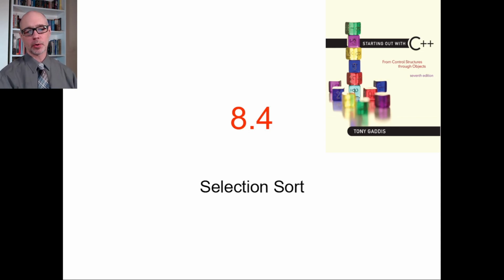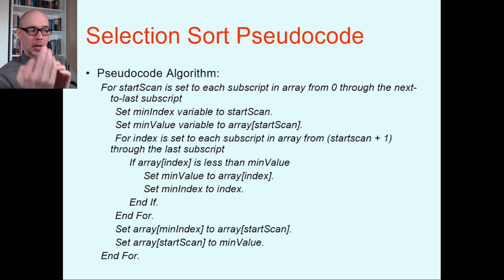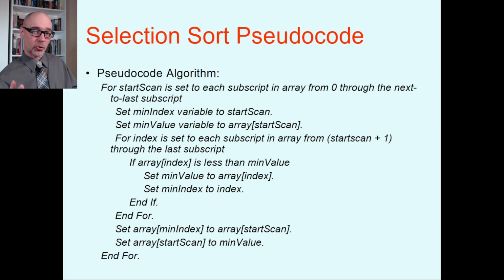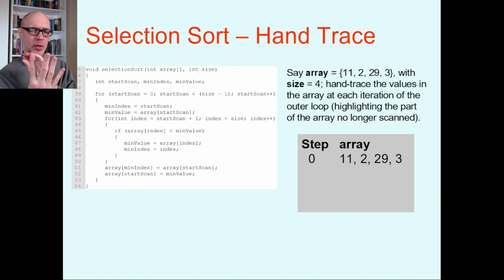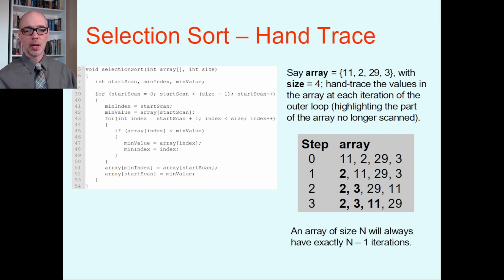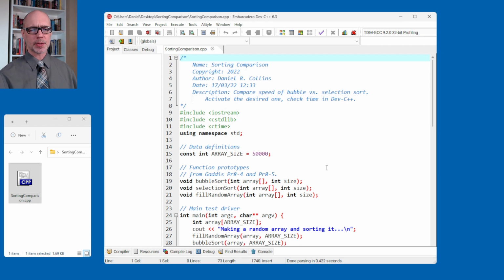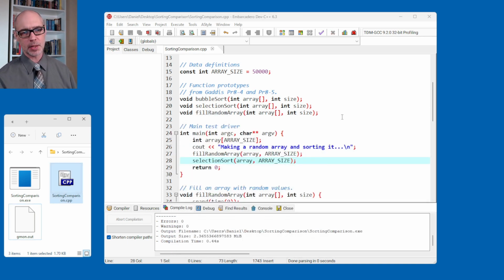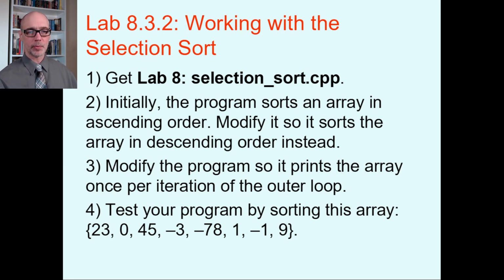Selection Sort | Starter C++ Programming, Ch. 8D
Dan considers the selection sort: is it better than other sorting algorithms?